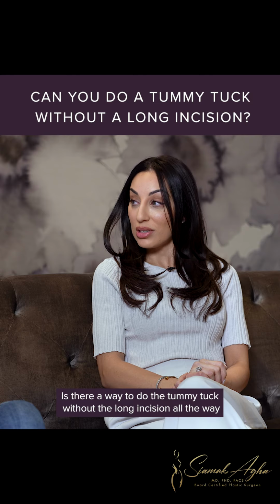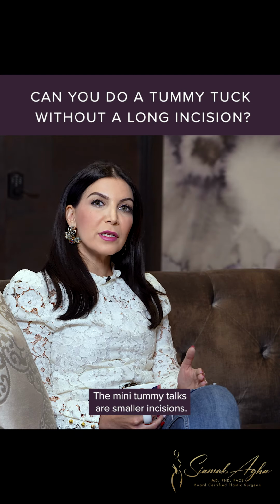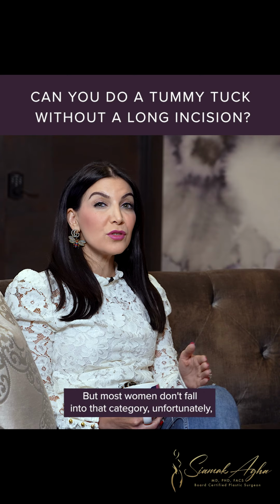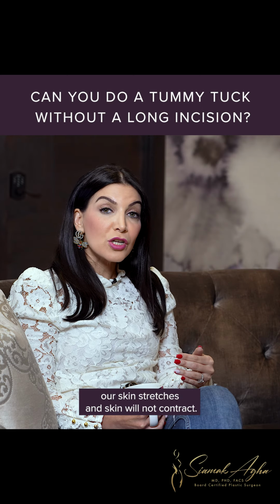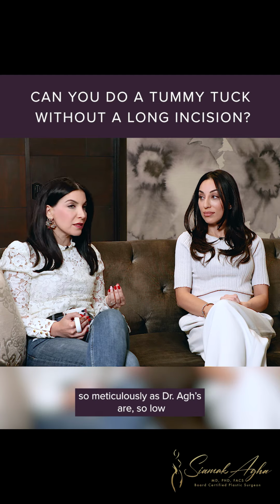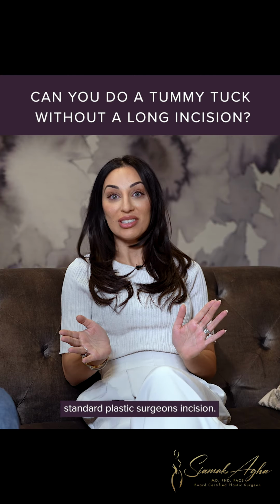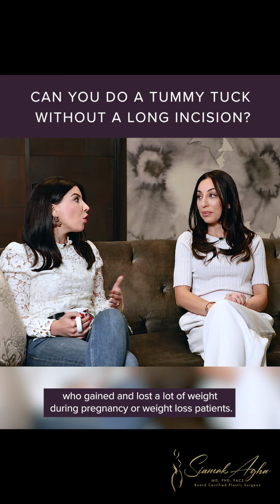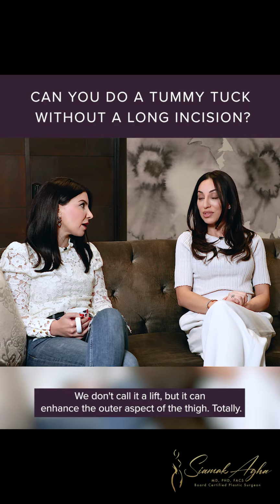Surgery Talk — Types of Tummy Tucks & Incisions 🎙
Before deciding on the best surgical procedure for your abdomen, it’s essential to better understand your abdominal anatomy and which category you fall under.

The mini tummy tuck is recommended for patients with mild abdominal skin laxity who want to smooth out their lower abdominal area. Typical mini tummy tuck candidates have no upper abdominal skin excess with minimal abdominal muscle separation also known as diastasis recti.

The standard or full tummy tuck is the procedure commonly offered by most plastic surgeons. The incision runs from hip to hip and corrects upper and lower abdominal skin laxity. Muscle tightening is done with this type of tummy tuck to correct abdominal muscle wall laxity after pregnancy or massive weight loss, creating a flatter and tighter abdominal wall. But Dr. Agha’s full tummy tuck takes it a step further— it features a low-cut incision and restores a sculpted three-dimensional contour to your abdomen with the incision 1-2 inches lower than the typical standard tummy tuck.

Like a standard tummy tuck, the extended tummy tuck involves muscle tightening, abdominal skin excision, and liposuction. It is pretty much the same as the full/standard tummy tuck, but the incision extends past the waists and removes the extra skin, about 3-4 inches on both sides, from the waists, hips, and love handles. The extended incision helps to reshape the body’s hip region in a much better way than the full tummy tuck.

Based on todays topic, which type of tummy tuck do you think you would need? Let us know down below! ⤵️